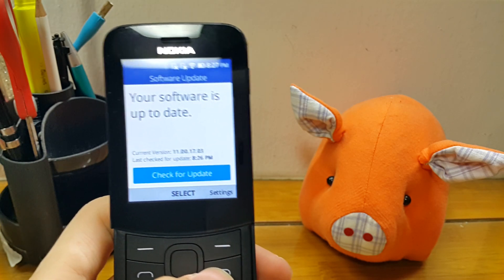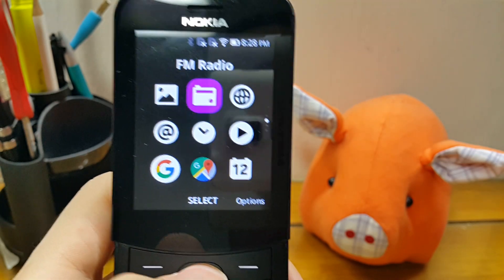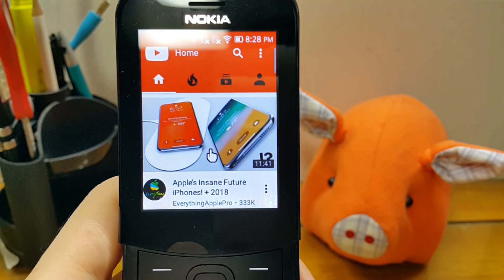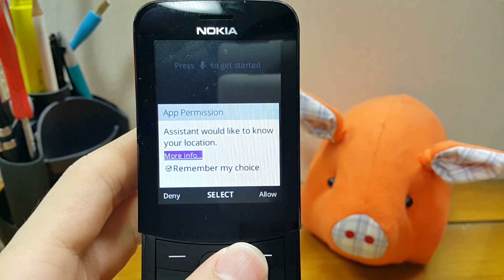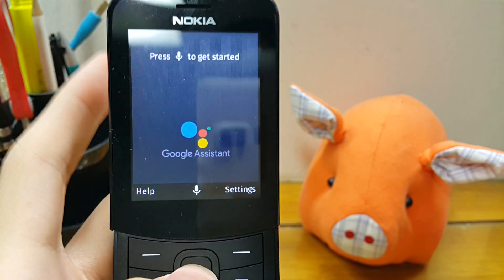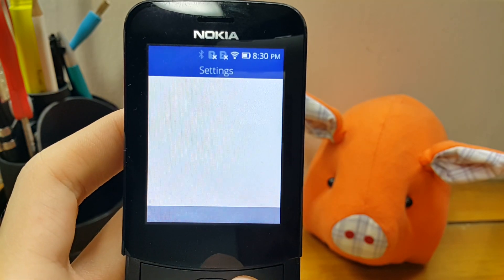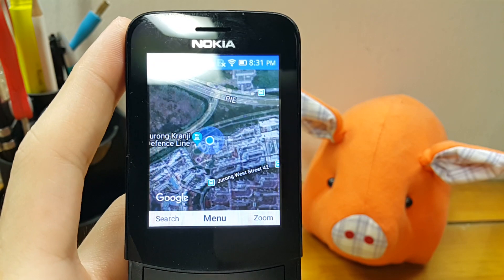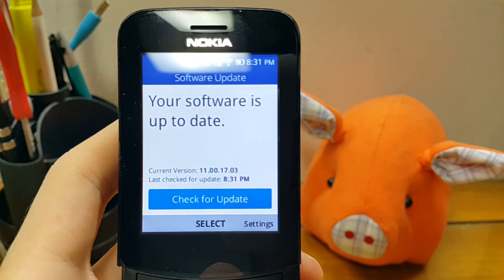Firmware update for the 8110 4G: shortcuts to Google PWAs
Software version 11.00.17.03 Brings Google, Youtube, Google Maps and Google Assistant in the form of Progressive Web Apps. Plus app store no longer requires SIM card to acess.